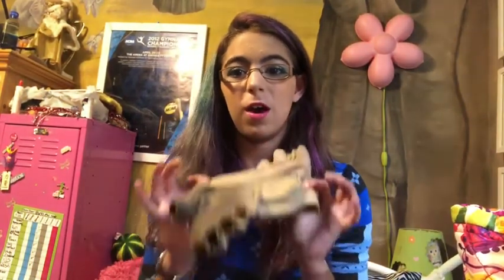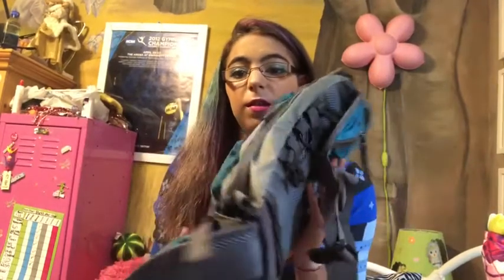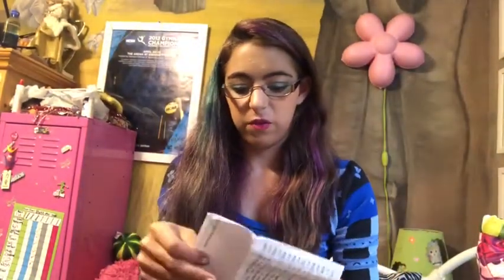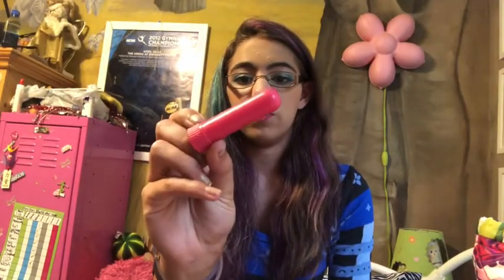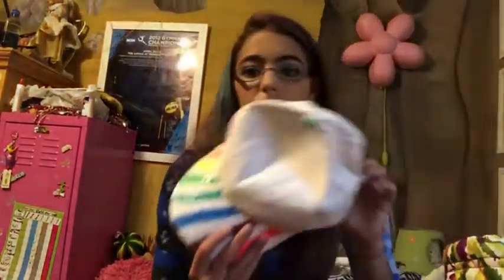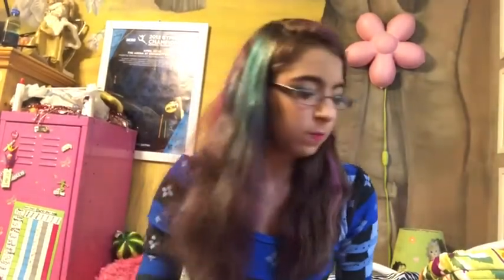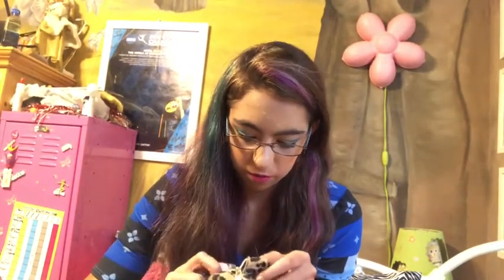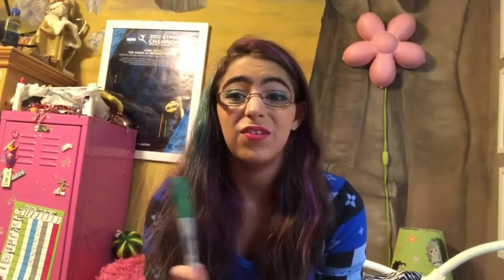What’s in my marching band bag?